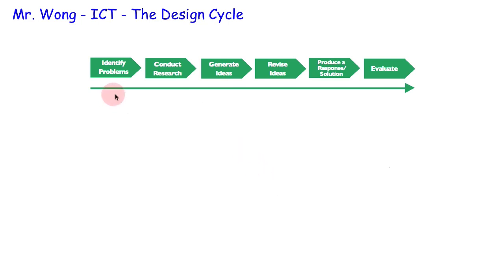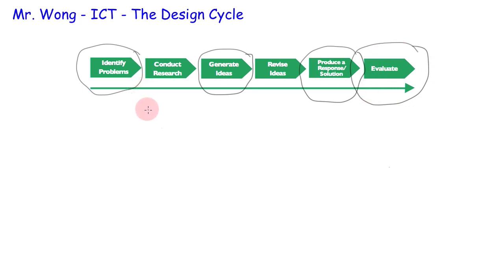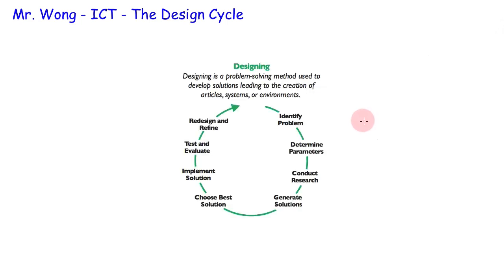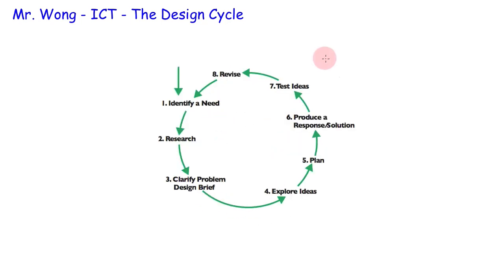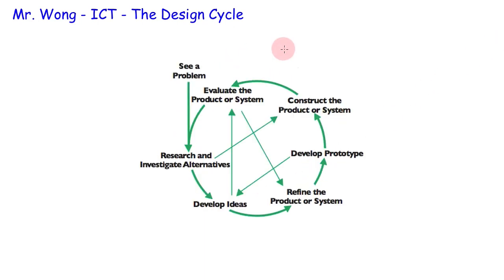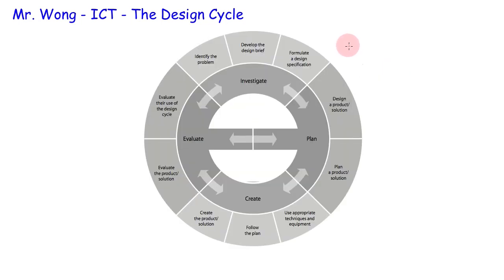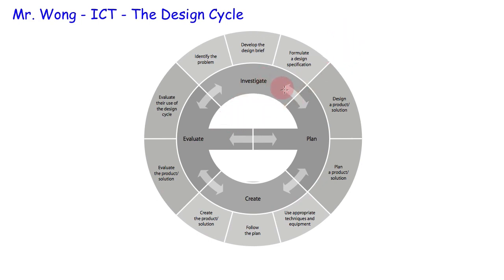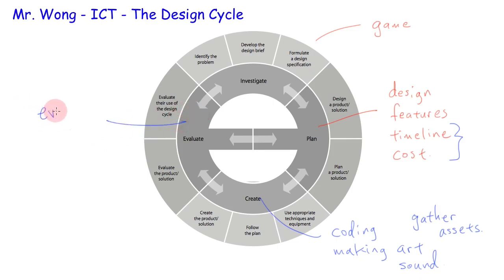ICT - Design Cycle Lesson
This video describes models on how to take a project from start to finish.  Many people use the linear model and think that it is sufficient.  To be a professional, you must utilize methods that force you to be critical of your product so that it can be improved.  Over time, you will also be able to accuracy estimate the time and cost to complete a project.